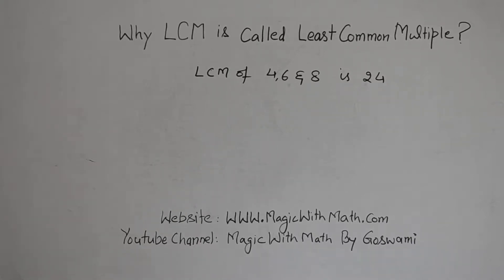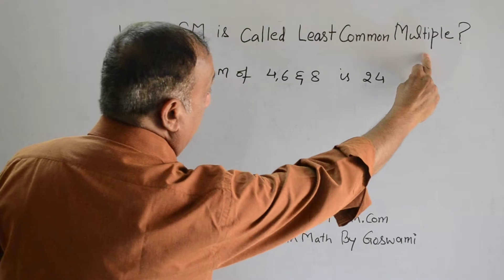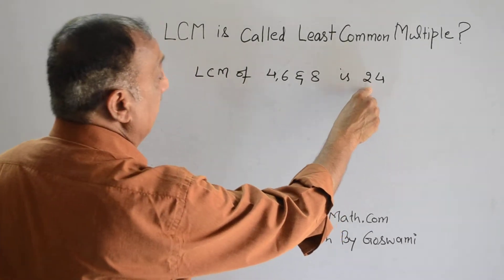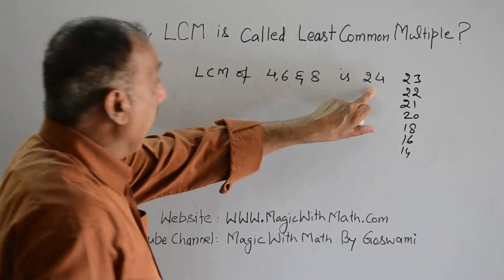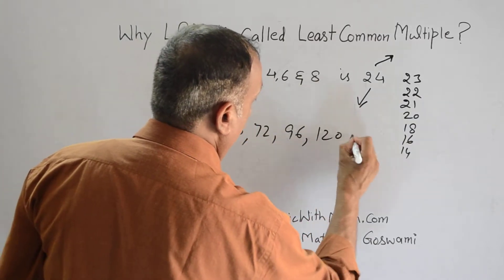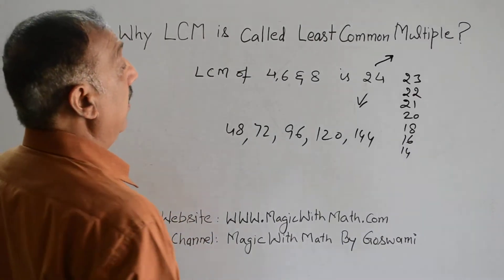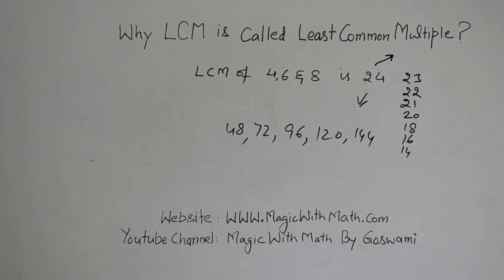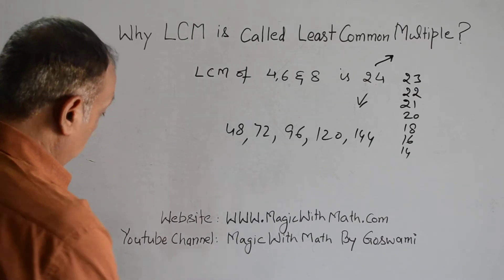LCM HCF - Why LCM is Called the Least Common Multiple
Understanding LCM